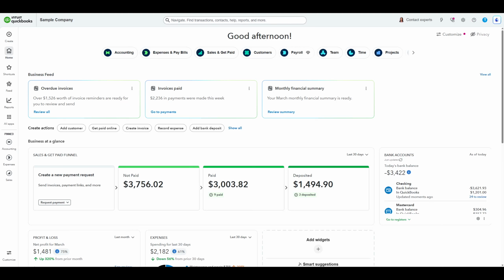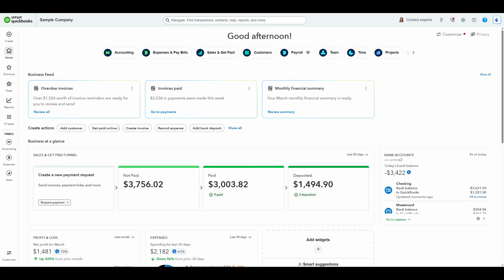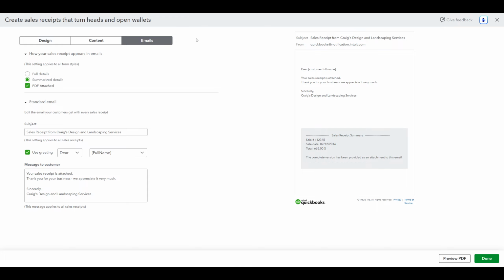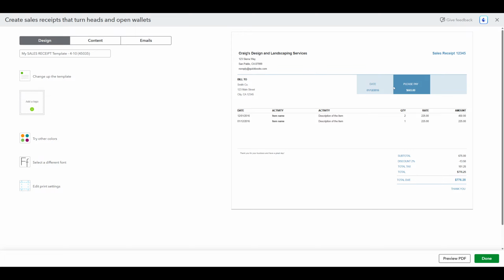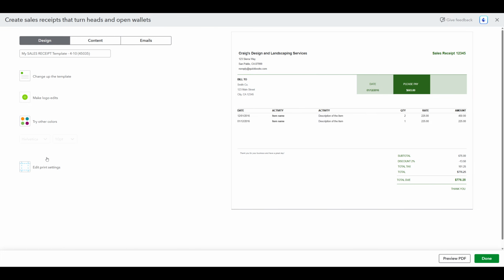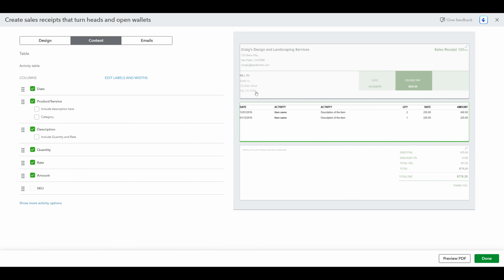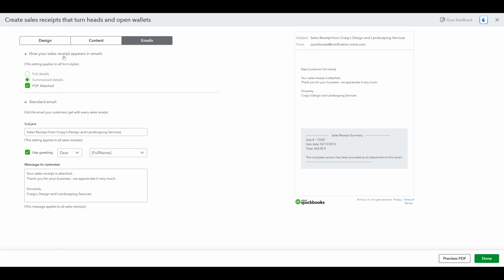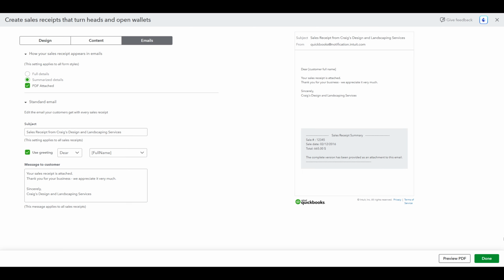How to Create a Sales Receipt Template in QuickBooks Online | QuickBooks Tutorial 2026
Learn how to create a sales receipt template in QuickBooks Online with this updated 2026 step-by-step beginner tutorial. This guide shows you how to customize sales receipt forms, adjust branding, edit layout, and save templates for consistent customer transactions.